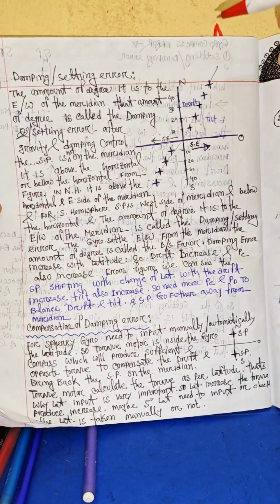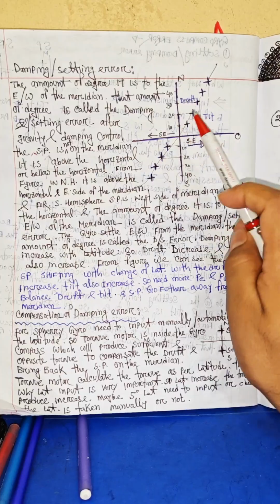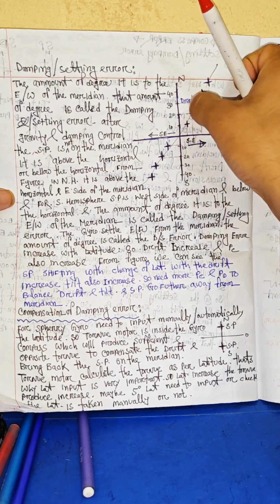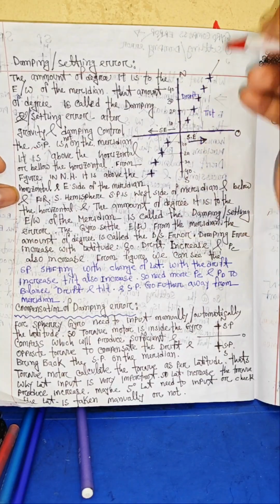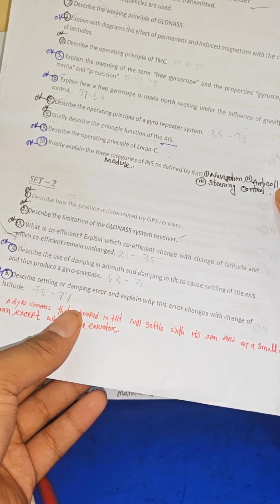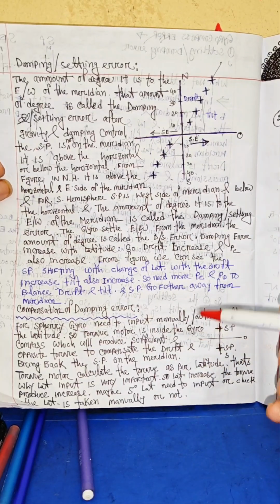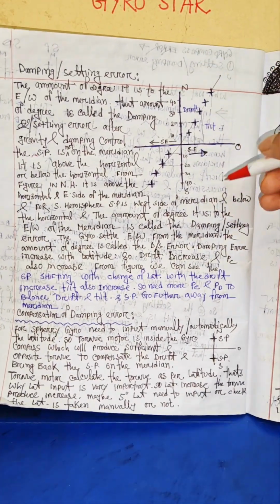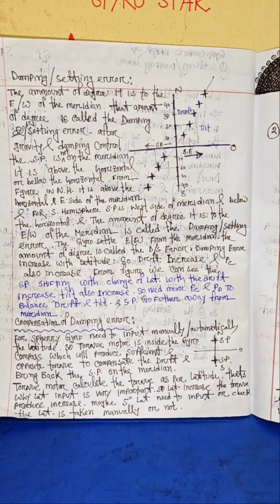GYRO COMPASS ERROR.WHAT IS DAMPING/SETTLING ERROR.WHY ERROR CHANGE WITH LATITUDE.HOW TO COMPENSATE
GYRO COMPASS ERROR.WHAT IS DAMPING/SETTLING ERROR.HOW TO COMPENSATE.DG CLASS 2/1 DECK QUESTION.